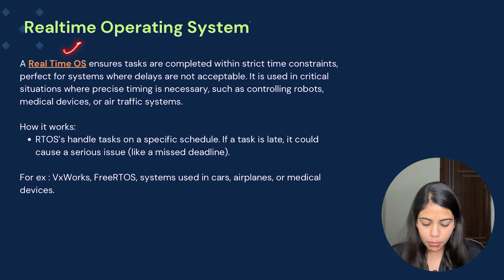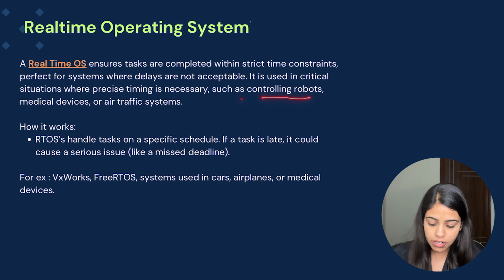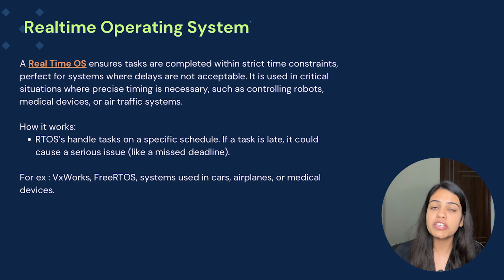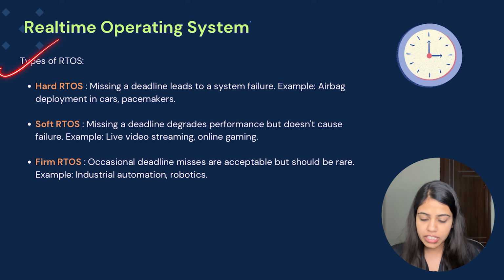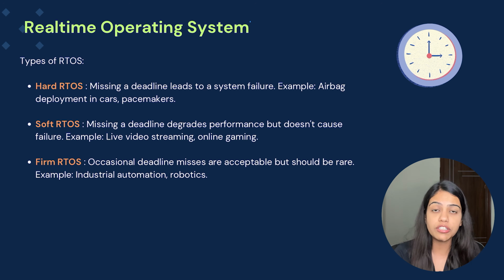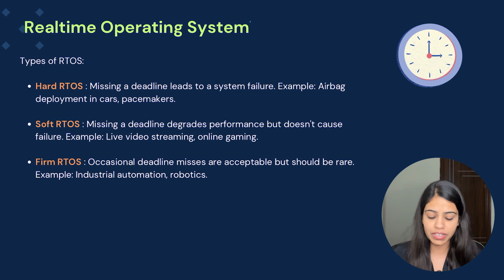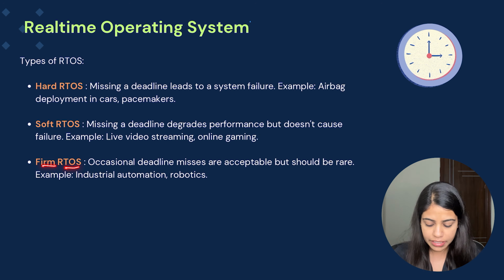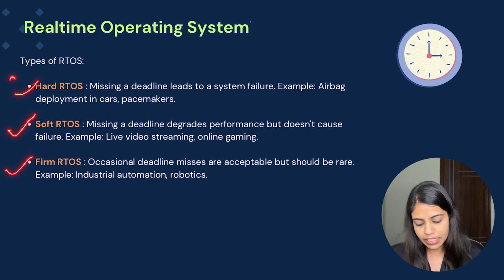L7 : Real Time Operating System | Complete OS Course 2025 | Jobs | Placements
In this video, we’ll explore the key concepts of  Real-Time Operating Systems (RTOS) and how they handle tasks with strict timing constraints. We’ll break down their types, key characteristics, and real-world applications in industries like aerospace, healthcare, and automotive systems.

Whether you're preparing for semester exams or placements, this series will help you build a solid foundation with real-world applications and interview-focused insights.

📌 All notes & resources are available in the description!

Get ready to master these core concepts and take a step closer to success! 🚀